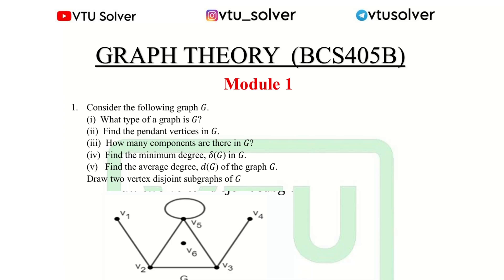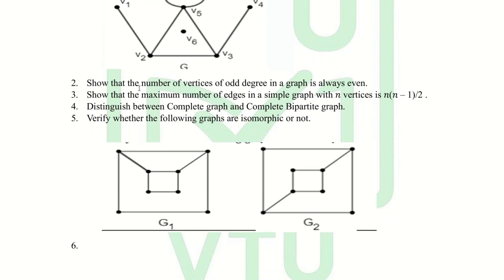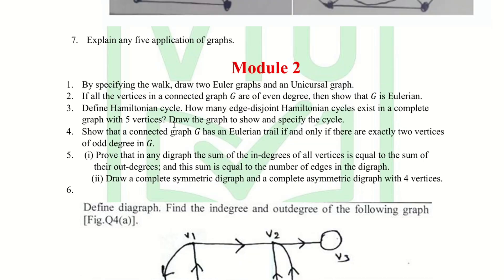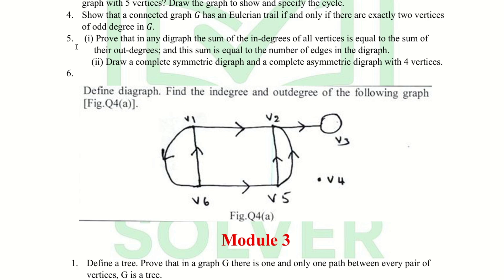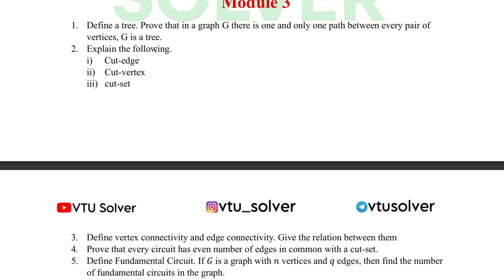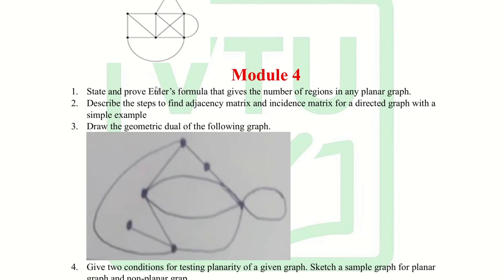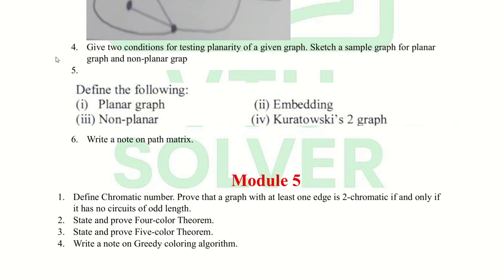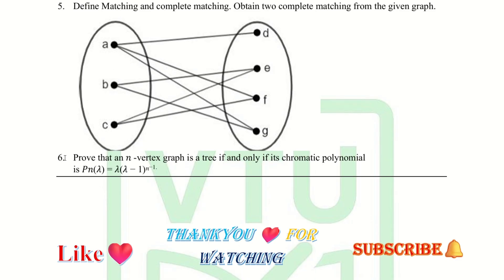Graph Theaory (BCS405B ) Important Question ,Easy Answer for GT subject VTU for UG BE CSE,ISE,AIML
Vtu 2nd Semester important questions,Vtu math ,model paper solution ,Vtu model paper solution,M2 module 1 triple integral problem solution,triple integration,math for engineers